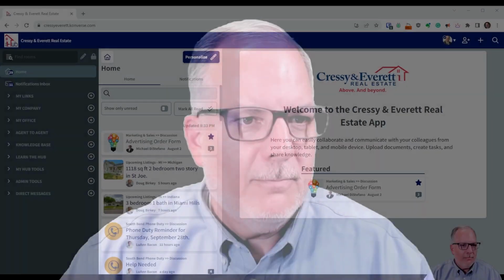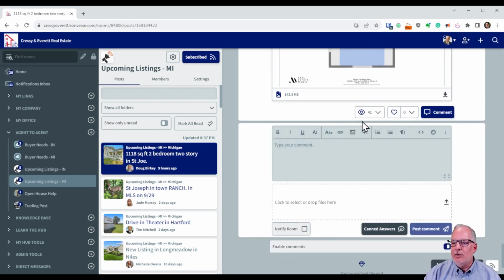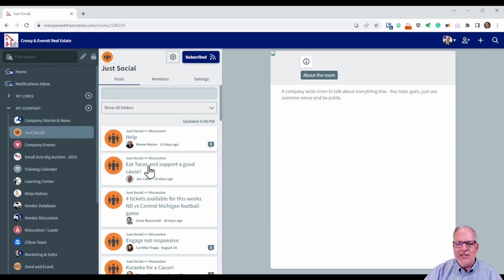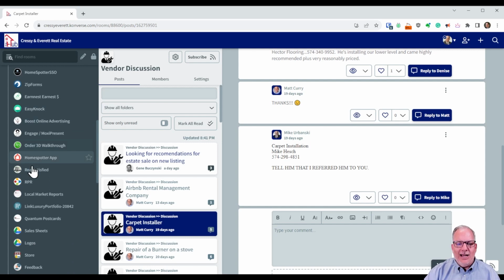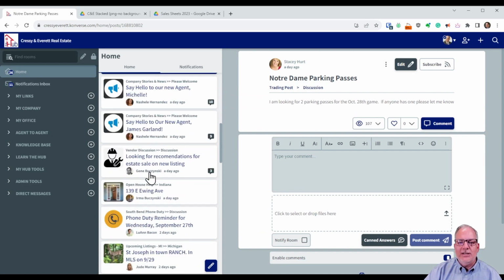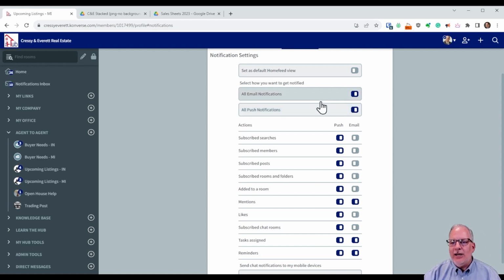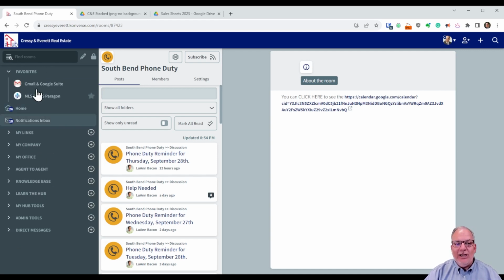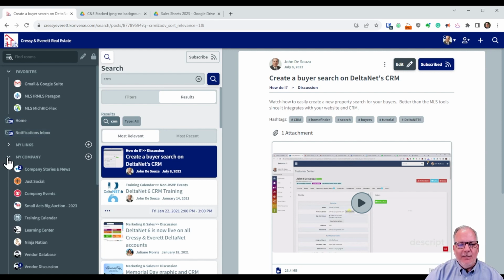Introduction to The Hub - Desktop 9-2023